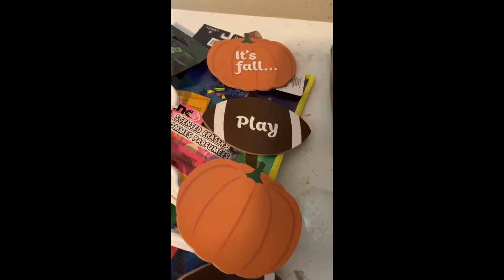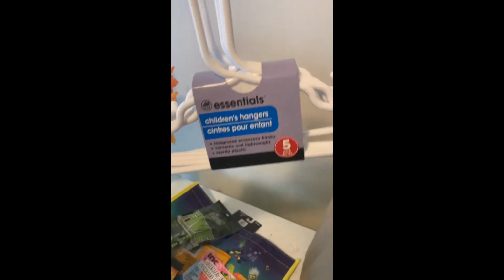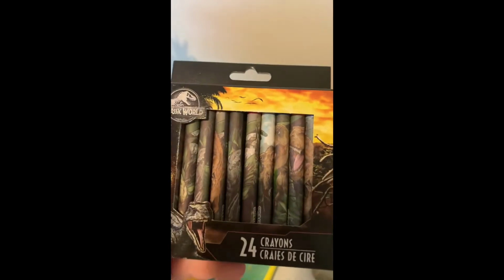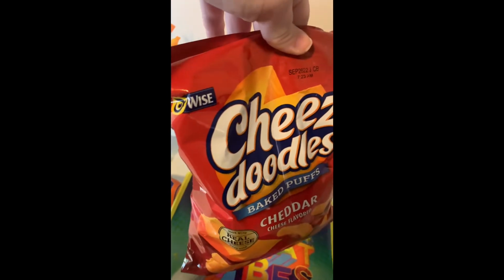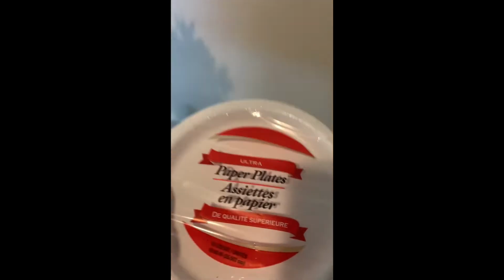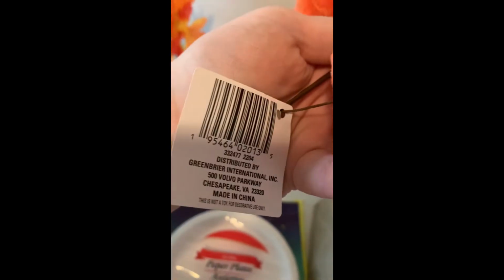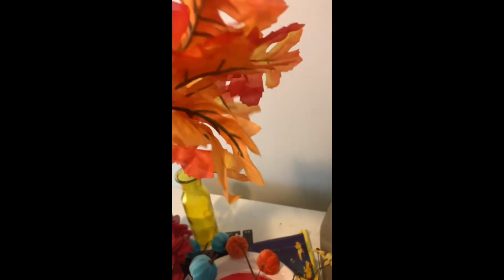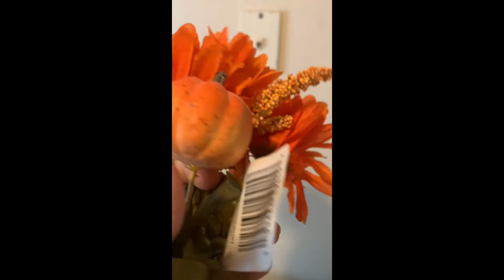DOLLAR TREE HAUL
I finally went back to Dollar Tree to see what all the hype has been about. Honestly I’ll stick to Target and Walmart because personally for my small family I didn’t find much there. I spent $27 when I planned on spending $100. My goal was to go in and grab a bunch of Halloween DIY and there was almost nothing there for Halloween. Dollar Tree was a major let down. However, I did pick up a couple of things and I’m going to show you exactly what I bought.